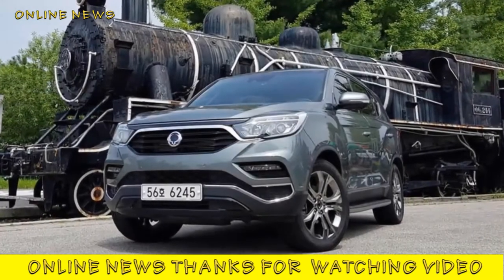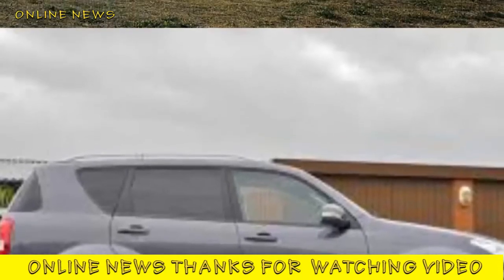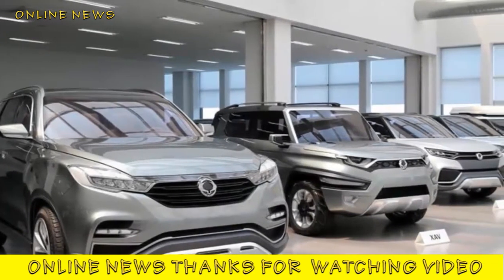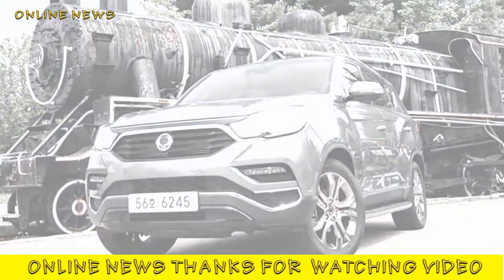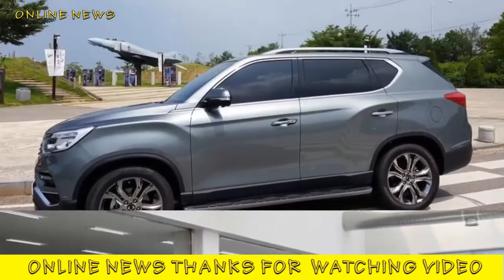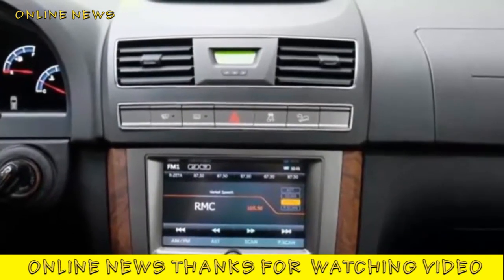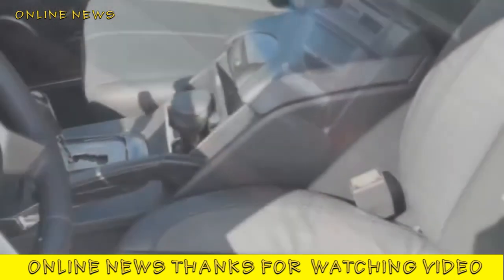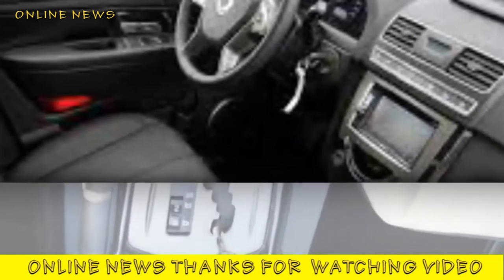Car Mode | S sangyong Rexton 2.2D Ultimate 2017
S sangyong Rexton 2.2D Ultimate 2017